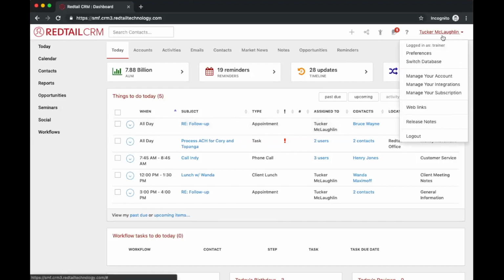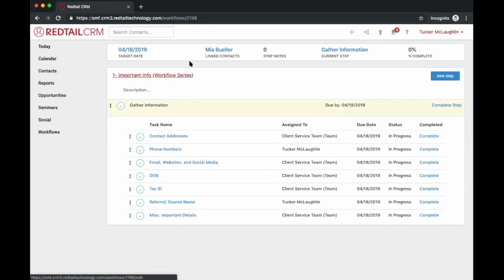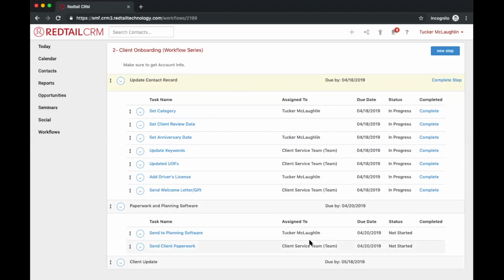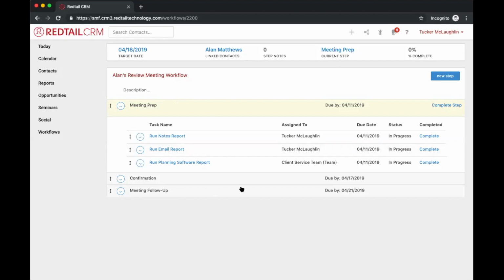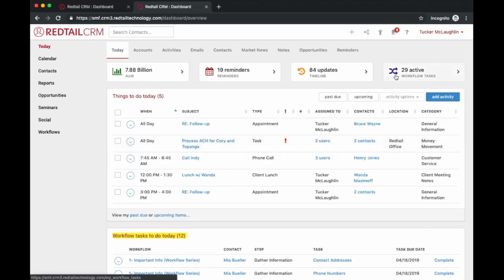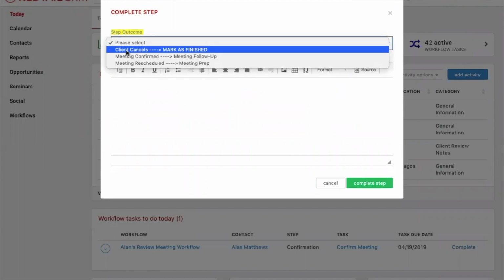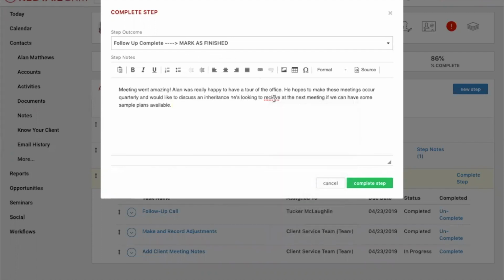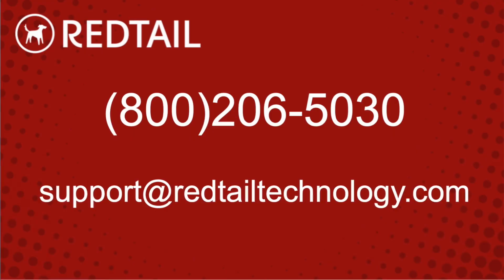Workflow Series - Part 3: Applying the Workflow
Now that our Workflow templates are built, it's time to take them live! Workflows can be utilized in several aspects, from existing templates, to building active workflows from scratch. They can also be attached to not just contacts, but also seminars, opportunities, or nothing at all!